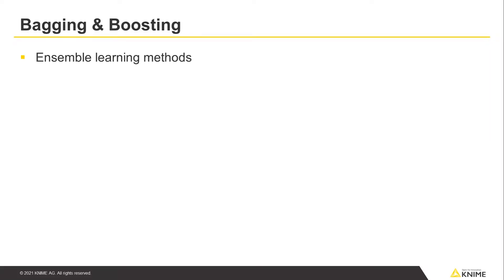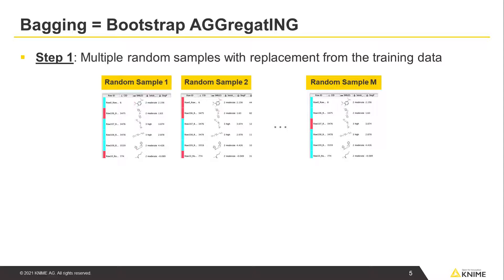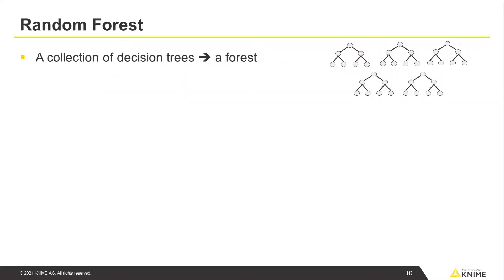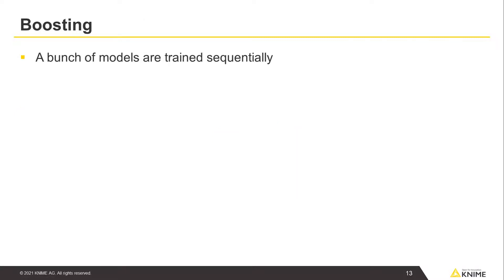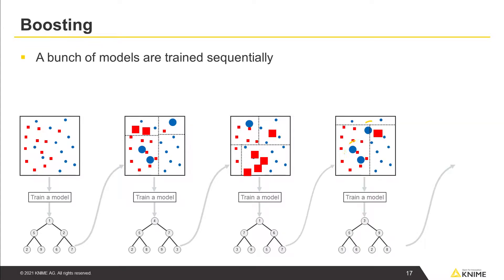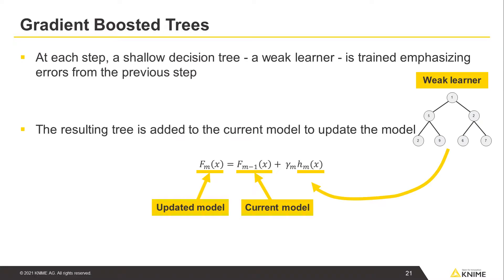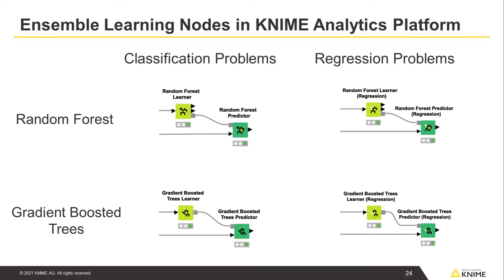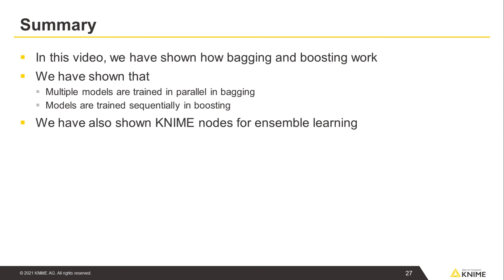Bagging and Boosting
This video explains and compares most commonly used ensemble learning techniques called bagging and boosting. It introduces the Random Forest algorithm and Gradient Boosted Trees algorithms as examples of bagging and boosting, respectively.